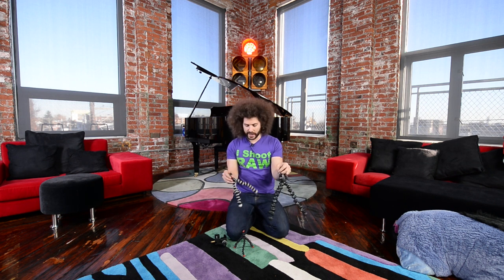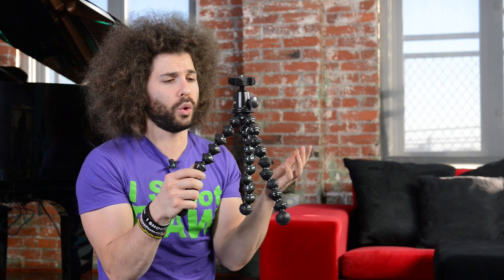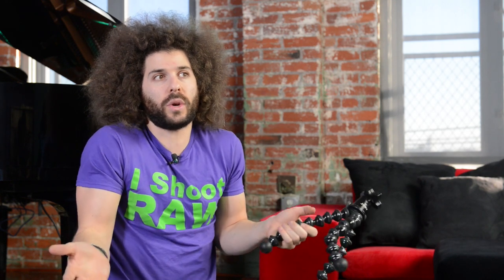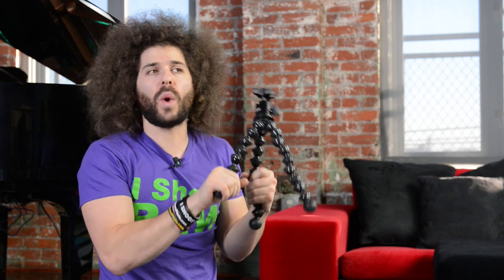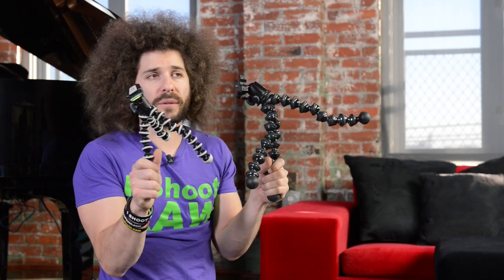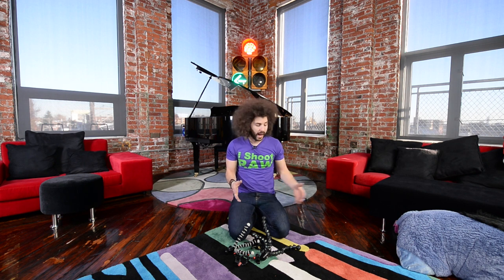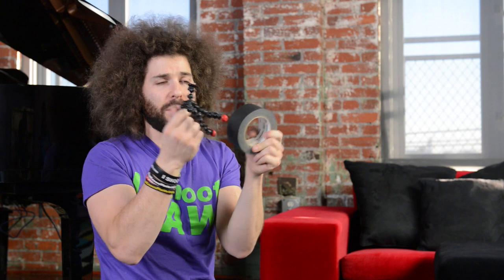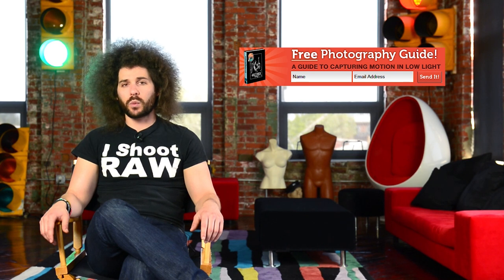I Don't Leave Home Without One Of These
How many times have you wished you were able to attach a flash, GoPro or other random items somewhere during a photo shoot?

I have a small army of gadgets that I don't leave home without to help me do just that.  There are a few companies making items that will help you solve many problems in the field.

One of these items is the gorilla pod.  I have an entire bag full of their products.  There are also companies out there that make similar products to the gorilla pod.

I have the huge heavy one with a ball head that is great for holding a larger DSLR with lens as well as wrapping it around a tree or larger objects.  They also make a variety of smaller ones, some with magnets on their feet and others with small ball heads.  Depending on how much weight you need to put on them a simple flash or GoPro will work perfectly.

There are also a few Gorilla Pods that have led lights on them.  I did not have one shown in this video but when you need some light while shooting and don't have an extra hand this will come in handy.

The final item I don't leave home without is Gaff Tape.  This stuff is so versatile, you can use it for some many different things.  When you need to attach one thing to another or tape something to the wall or hold something up, GAFFF TAPE is the answer.

These are just a few items that can be in my bag that come in handy.